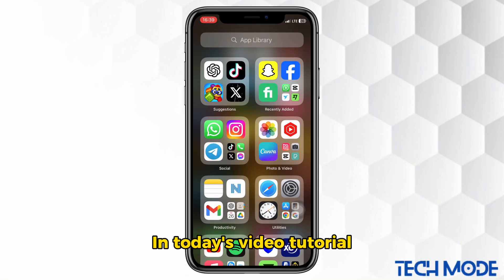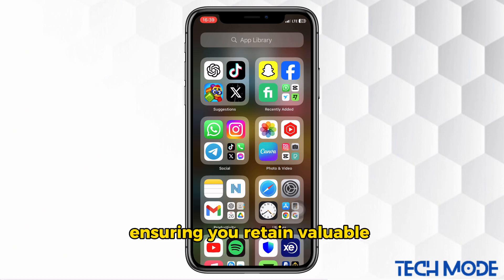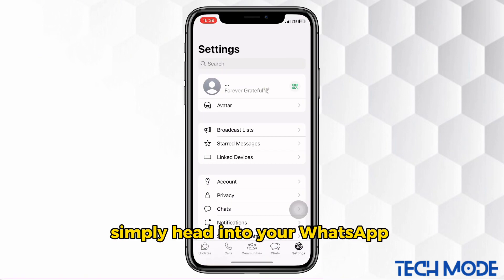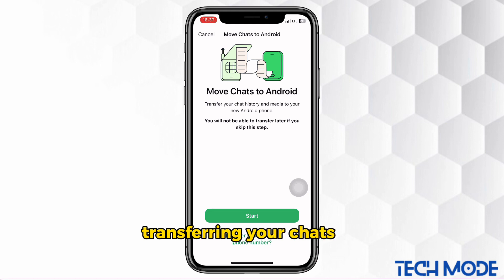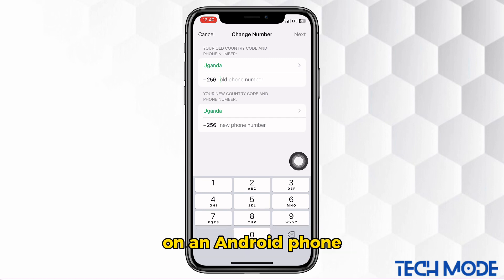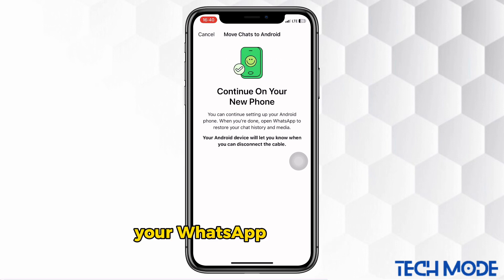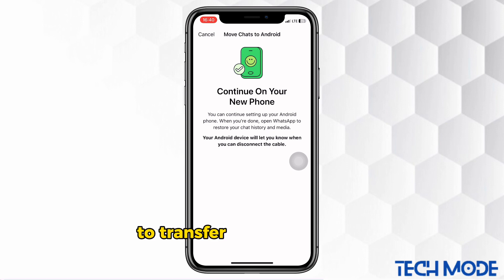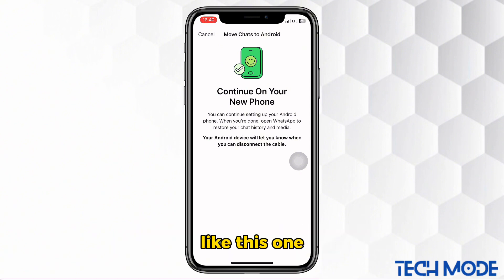Move WhatsApp Chats From iPhone To Android | Transfer Your WhatsApp Messages | 2025 Update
video tutorial, am going to share with you how you can move your WhatsApp chats from iPhone to an android phone. Transferring your WhatsApp chats from iPhone to Android is crucial for a seamless transition between devices, ensuring you retain valuable conversations and important information. By moving your chats, you maintain continuity in your messaging history, avoiding the inconvenience of switching between devices or relying on backups from a different platform.

Here are the steps of Transfer your WhatsApp messages from iPhone to android:

1. Back up WhatsApp on iPhone.
2. Transfer WhatsApp data to Android
3. Connect Android device to computer.
4. Select WhatsApp.
5. Start the transfer.
6. Restore WhatsApp backup on Android.
7. Complete setup.